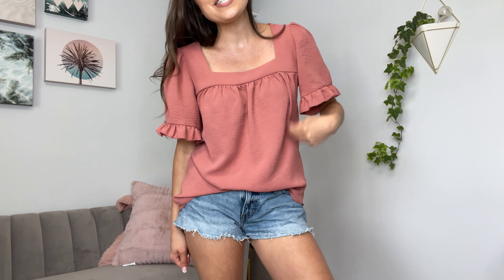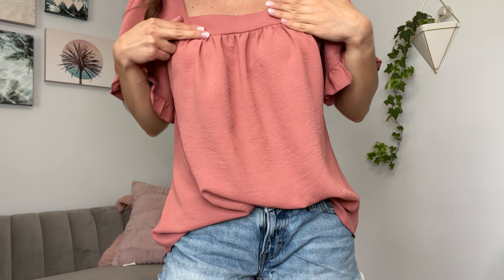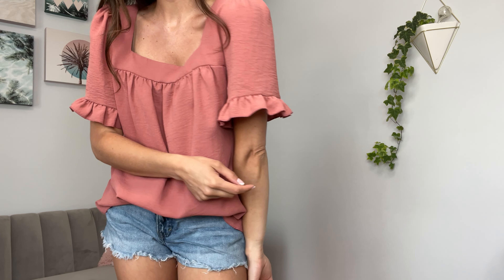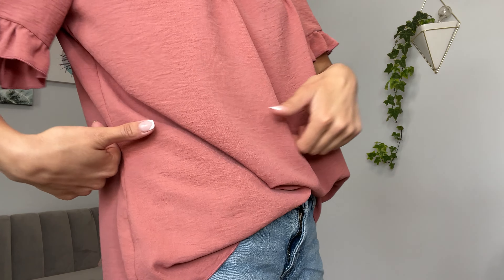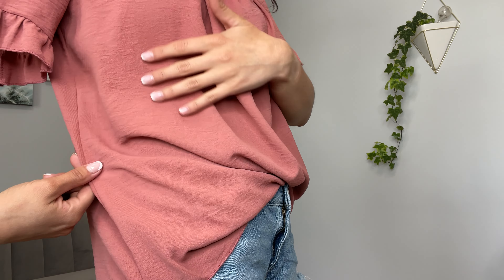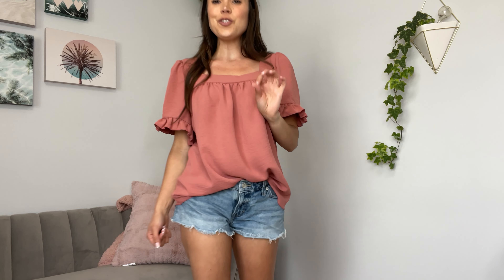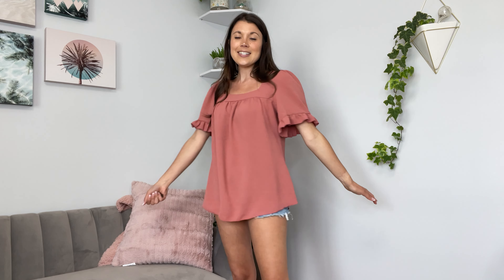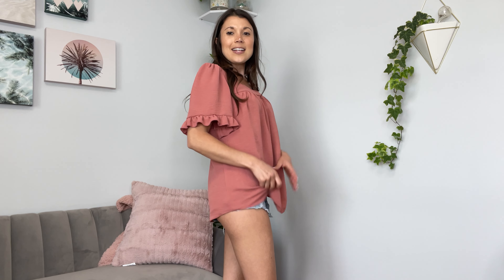Ruffle Sleeve Blouse